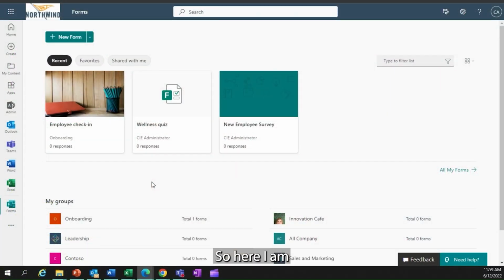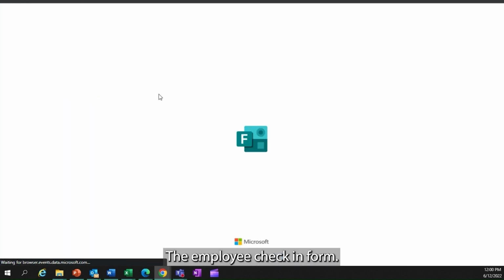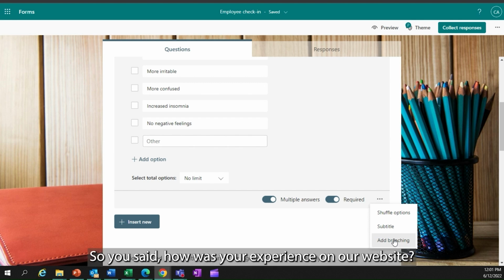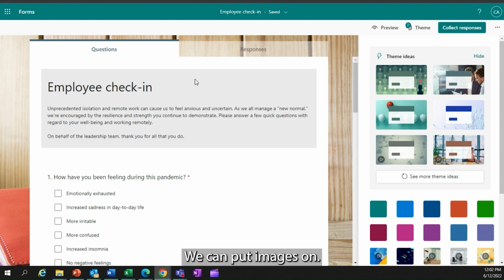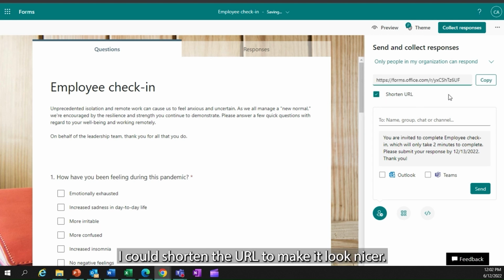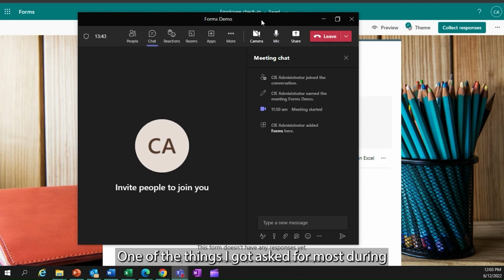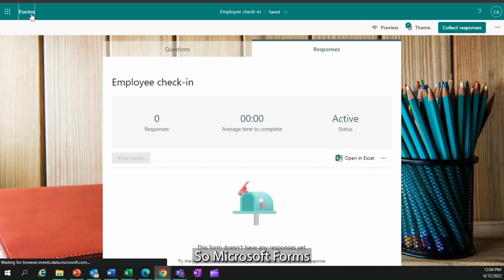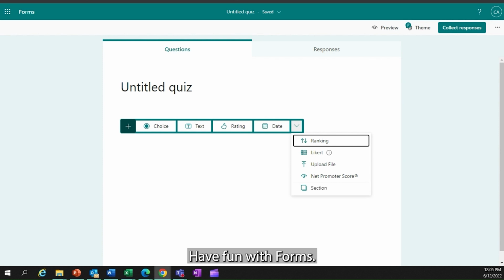Microsoft 365 - User Demo - Forms - Tips and Tricks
Roland Leggat Modern Workplace Specialist at Insight provides a demo on how to use Microsoft forms.